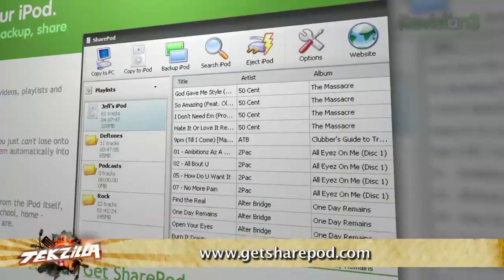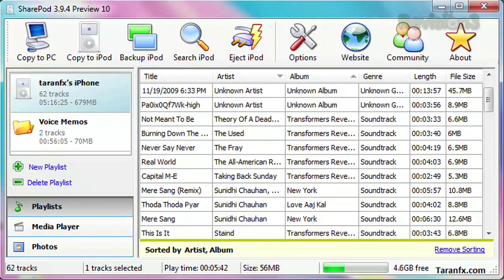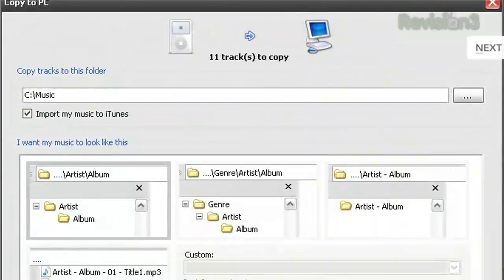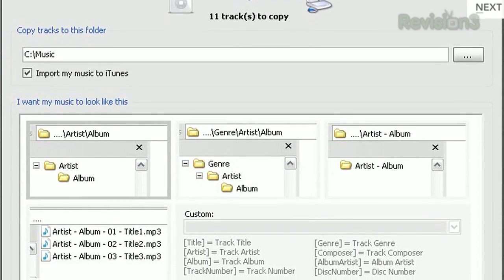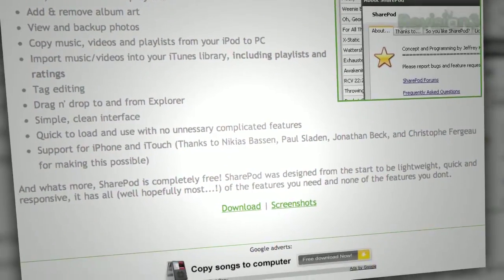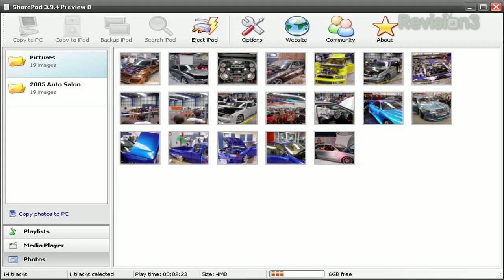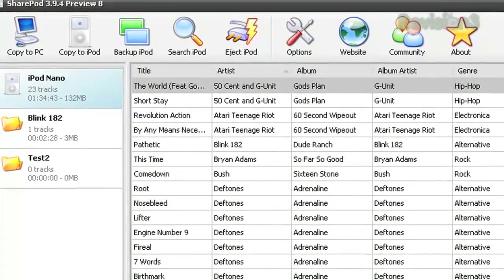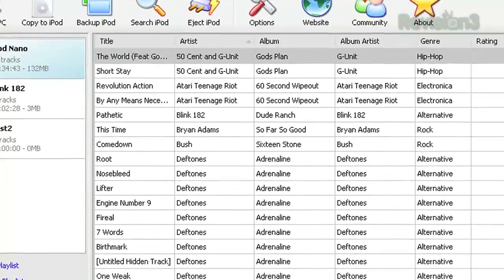Play, Transfer or Back-Up ANYTHING on Your iPhone/iPod! - SharePod is Free! - Tekzilla Clips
Tekzilla viewer Shaun caught our efforts to help Camilo play the music on his iPhone on his PC and wrote in with an excellent suggestion that Patrick's fallen in love with: SharePod. You can use it to play the songs directly off your iPhone or iPod, move files on and off, edit playlists and quite a bit more. It might even replace iTunes for you!